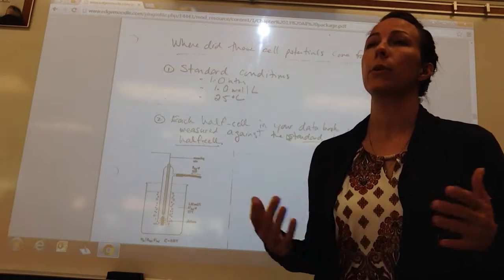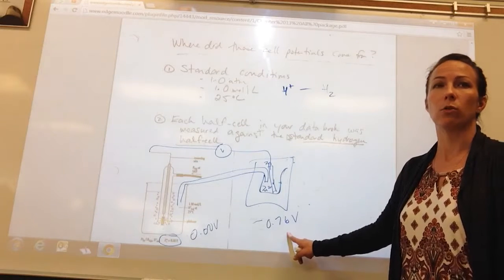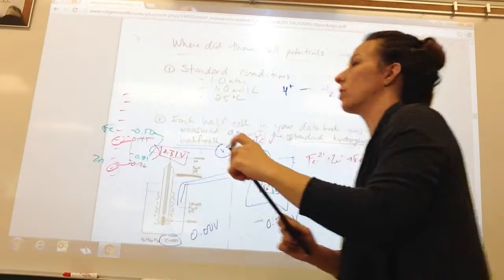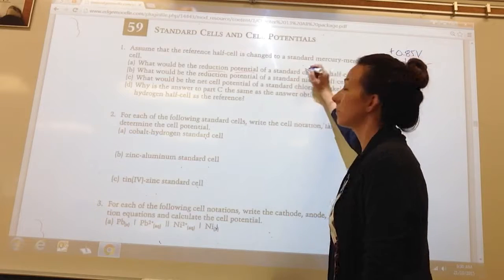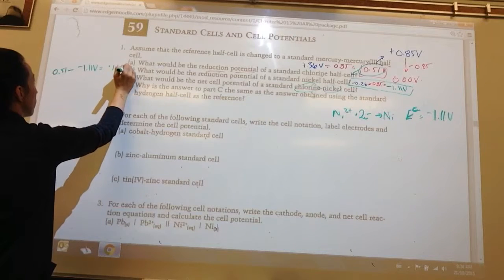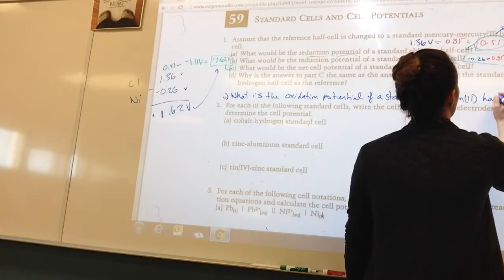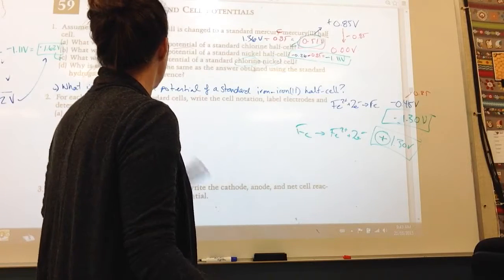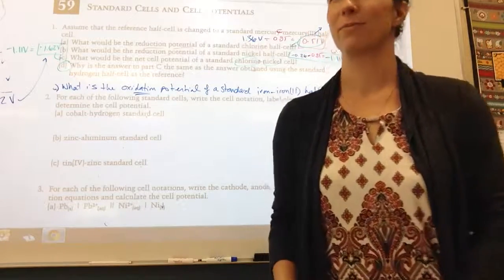changing the standard cell